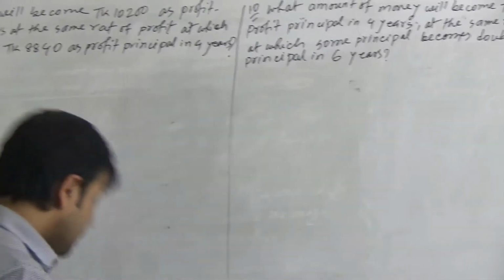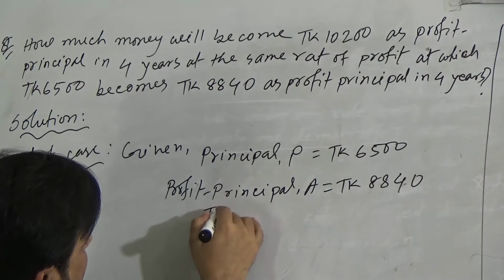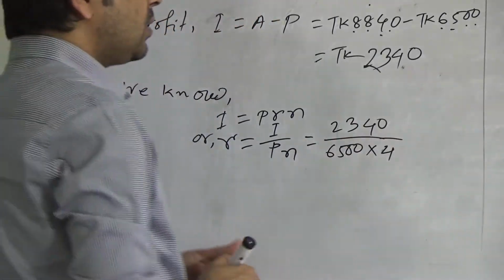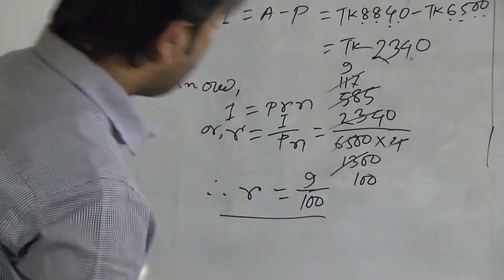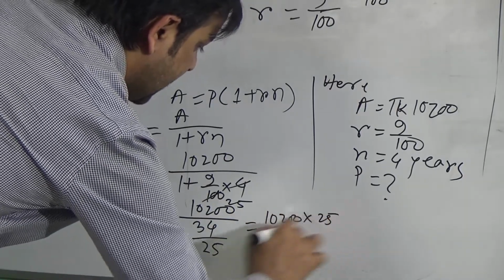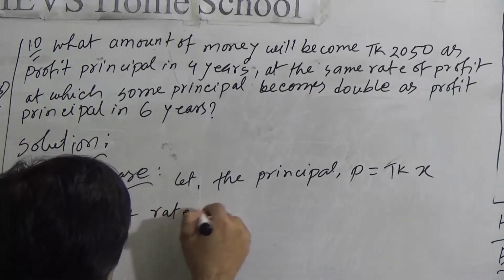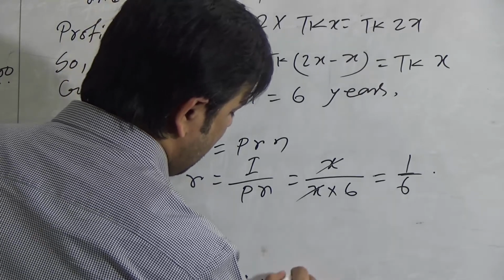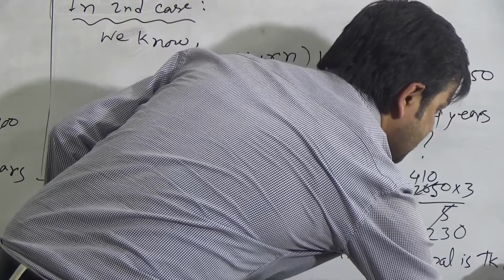Class: Eight, Subject: Mathematics (Lecture- 13), Topic: Ex-2.1: 8, 10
Class: Eight
Subject: Mathematics (Lecture- 13)